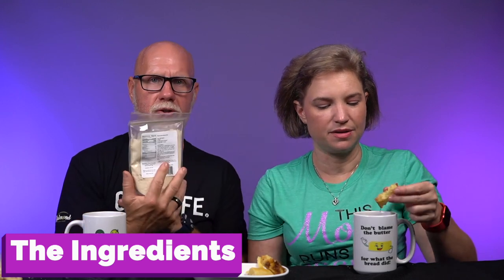Rosa's Keto Treats review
2krazyketos is a participant in the Amazon Services LLC Associates Program, an affiliate advertising program designed to provide a means for sites to earn advertising fees by advertising and linking to amazon.com.